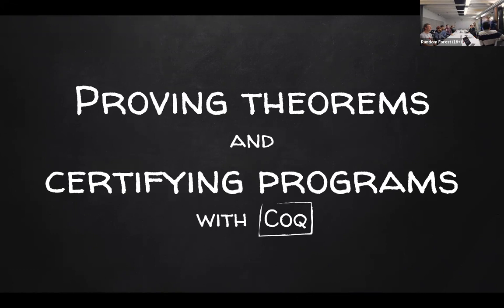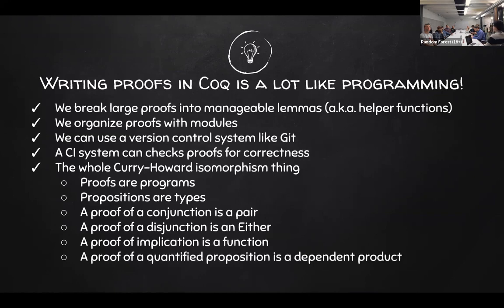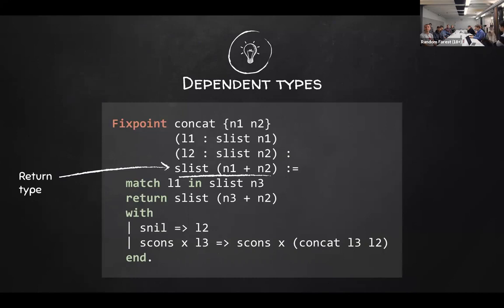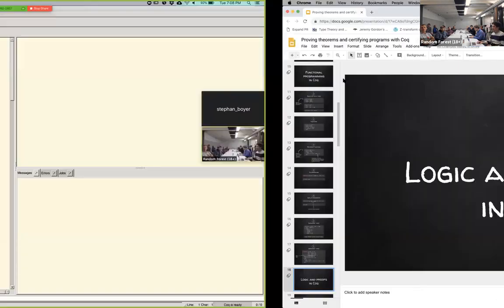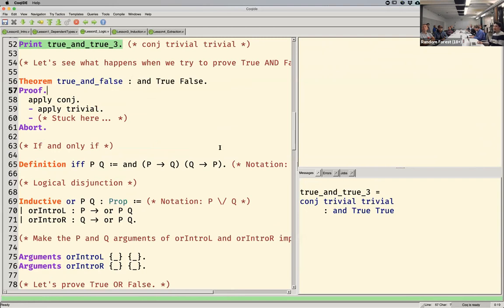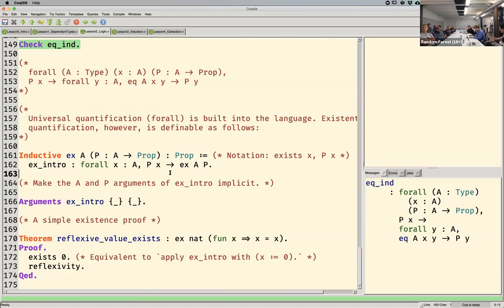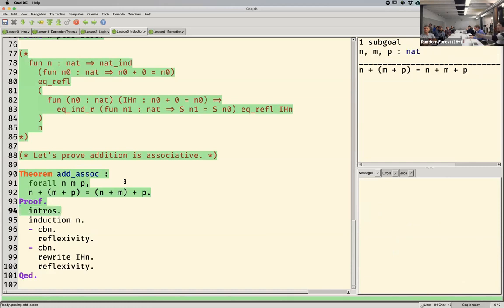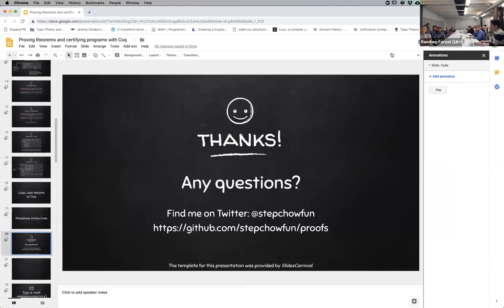Proving theorems and certifying programs with Coq by Stephan Boyer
Talk by Stephan Boyer at the Bay Area Haskell Users Group (BAHUG) meetup at Formation, December 11 2018.

Have you ever wanted to formally prove an algorithm correct or a theorem true? This talk will show you how! We'll cover the fundamentals of computer-assisted theorem proving using Coq, one of the most popular proof assistants. Coq is a functional programming language whose type system can encode essentially any mathematical proposition.

Most introductions to Coq survey the landscape from a bird's eye view. You start by building proof scripts using high-level "tactics", and later you're introduced to the actual proofs generated by these tactics. For some, this is a bit too magical. You learn to prove simple theorems, but lack intuition for what the tactics are actually doing. That conundrum was frustrating for me when I was learning Coq in graduate school. This talk, in contrast, will feature no magic.

Instead, we will approach Coq from the perspective of a functional programmer. We'll start with the syntax, which will be familiar to Haskell programmers. We'll learn how to encode propositional logic in data types, which can be done in any functional language. Then we'll see how to encode quantifiers using dependent types, which completes the foundation of higher-order logic. Finally, we'll learn how to automate our proofs using Coq's tactic language. The more you automate, the shorter and more robust your proofs become!